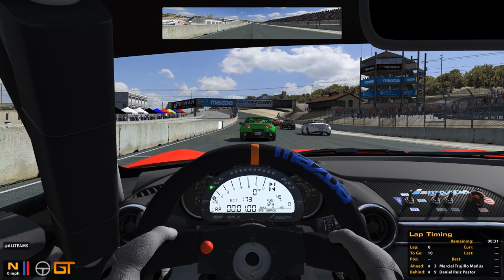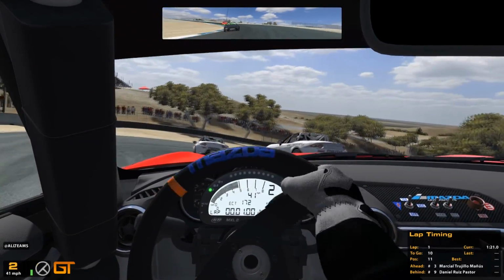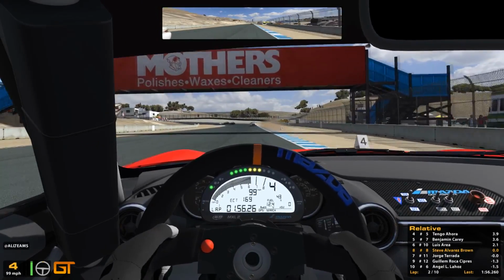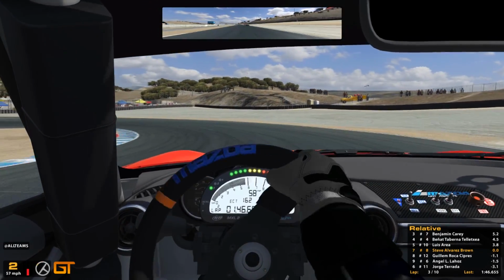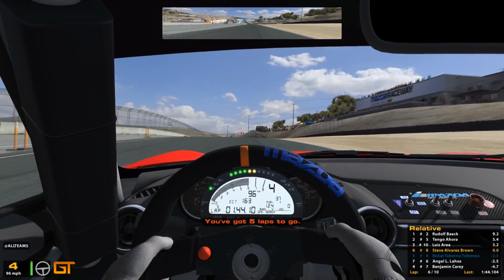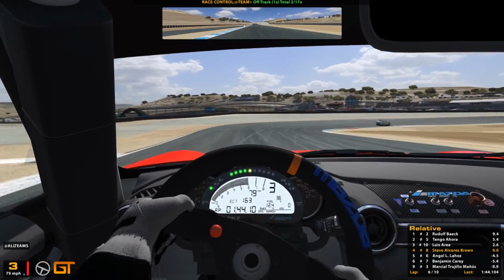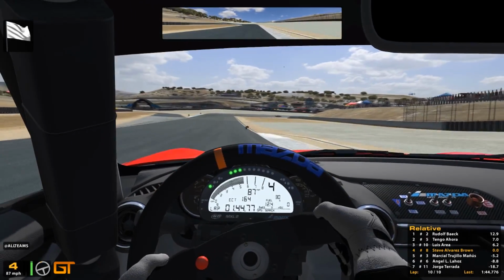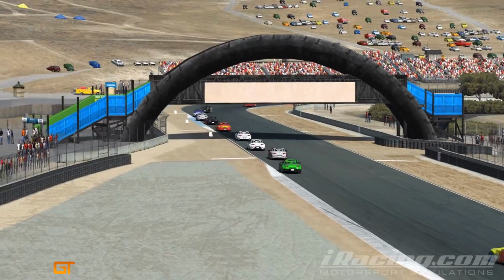iRacing SMALL IMPROVEMENTS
iRacing Mazda MX-5 at Laguna Seca Gameplay.
Hey guy's! In today's video I get back into iRacing and some more action in the Mazda MX-5's. As always, give me any advice for where you think I can improve!

The best cars to use for each track and class (Forza 6):
My Setup:

PC:
►Case: NZXT Source 340
►Processor: Intel i5 4690k
►RAM: 8GB DDR3 HyperX Fury
►Motherboard: Z97-HD3 DDR3
►Graphics: AMD R9 380
►Fan: Corsair Hydro SS
►HD: Seagate 2TB Sata-III
►SSD: Samsung 120GB Sata-III
►Monitors: BenQ 22" LED (x2)

I use the controller for Forza 6.

Add my gamertag on iRacing!
►My XBL Gamertag: Steve Alvarez Brown

►My Steam Username: SteveAlvarez

Outro Song
PANTyRAID – With You